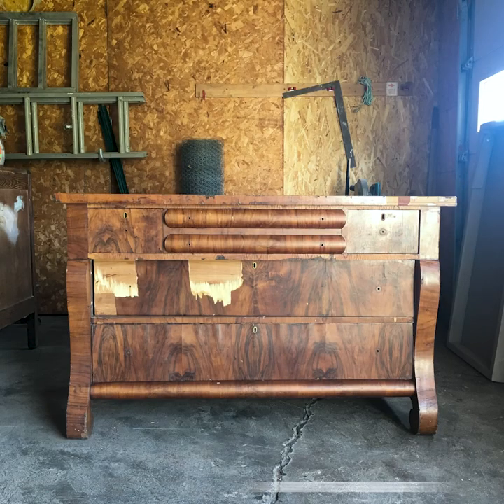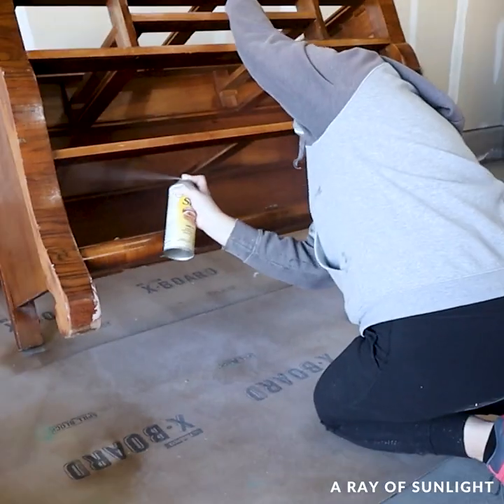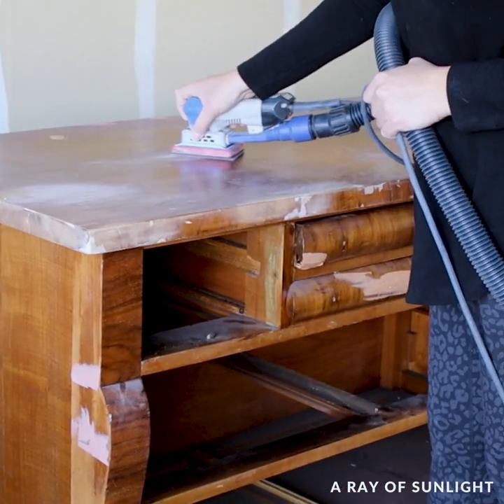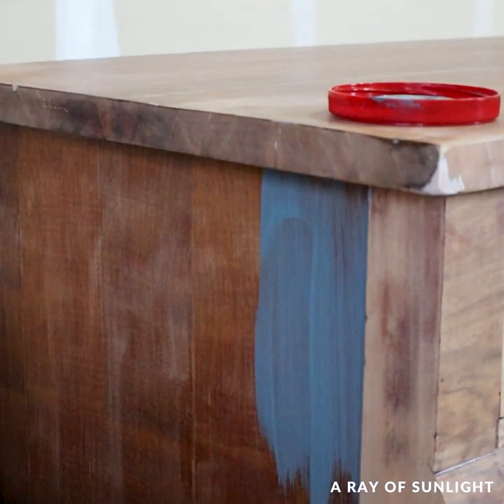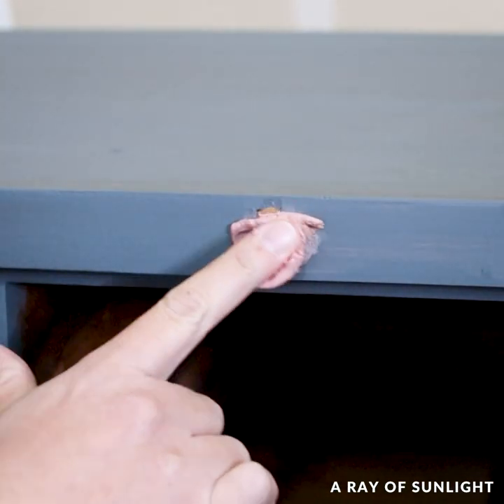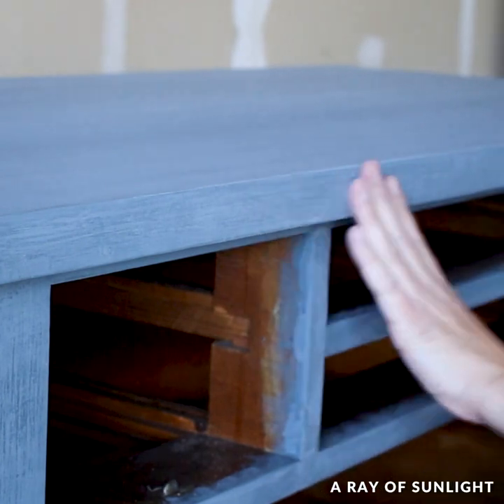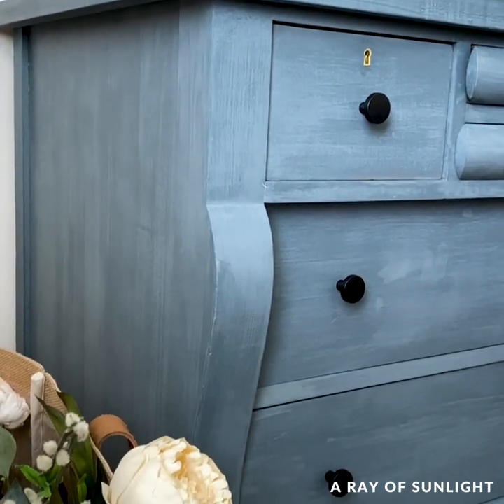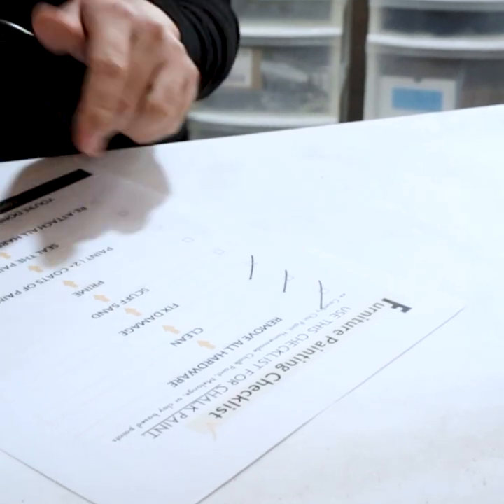DIY Milk Paint Dresser Makeover | 3 Minute Makeover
Check out the transformation of this DIY milk paint dresser that we thrifted a few years ago!

0:00 Before
0:18 Repair Damages
0:59 Mixing Milk Paint
1:19 Painting with Milk Paint
1:45 Fix Lifting Veneer
2:14 Finishing Touches
2:33 After

|Supplies Used|
• Multi Tool
• Carbide Scraper
• Drawer Stops
• Soft Wax